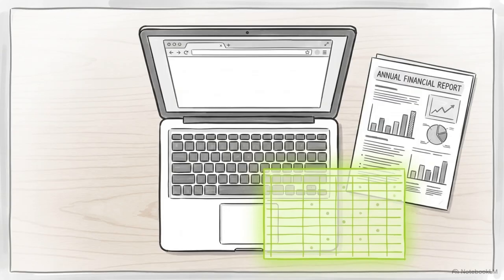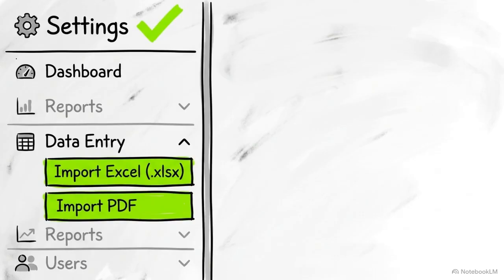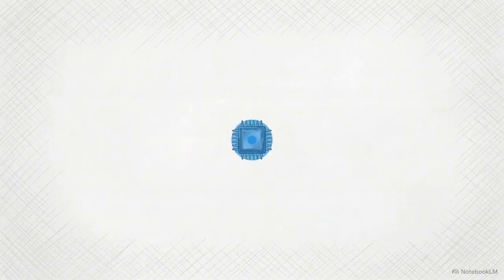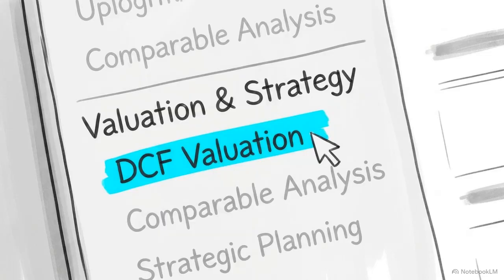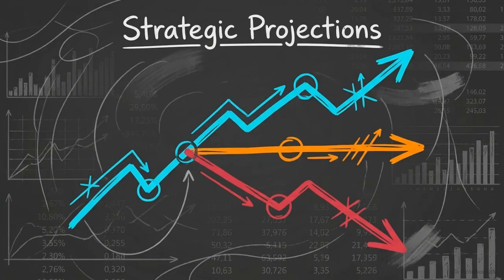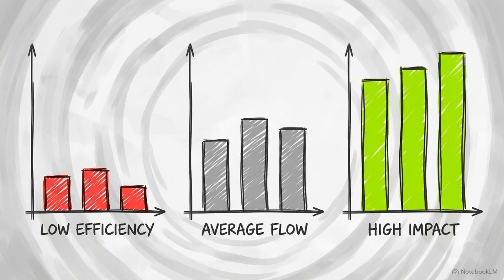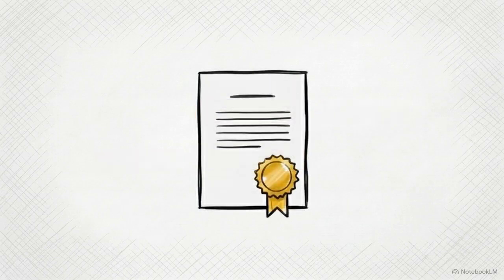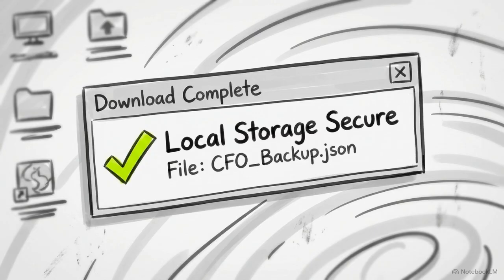The 10 Minute CFO Mastering the AI Platform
🚀 Meet the future of financial intelligence with AI CFO Platform
Transform your financial data into real business decisions using AI-powered analysis, forecasting, KPI dashboards, and automated financial insights — all in one platform.

💡 What you can do:

Analyze financial statements instantly
Generate AI-powered CFO insights
Track profitability, liquidity & cash flow
Monitor KPIs and financial performance
Improve strategic planning and decision-making
Turn complex numbers into clear actions

Built for founders, CFOs, finance teams, consultants, and growing businesses that want smarter financial management.

📊 Your 24/7 Digital CFO
⚡ Faster insights. Smarter decisions. Better growth.